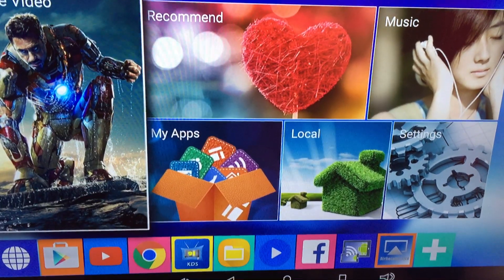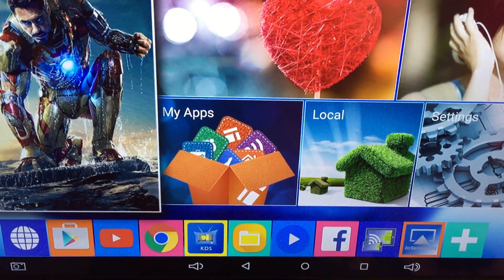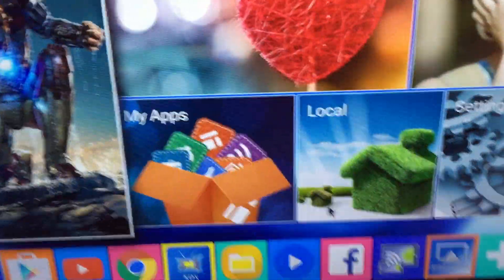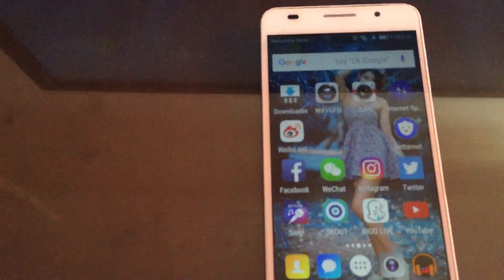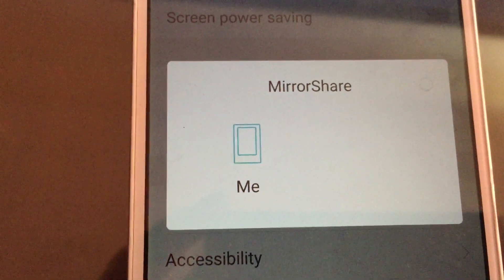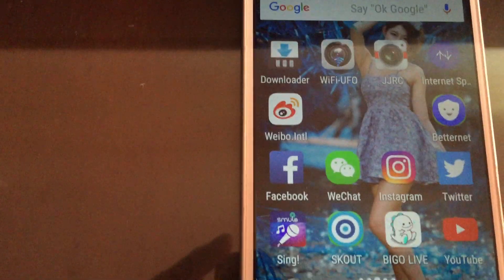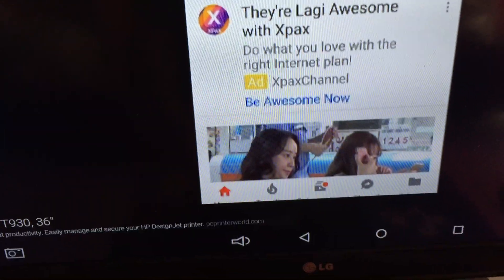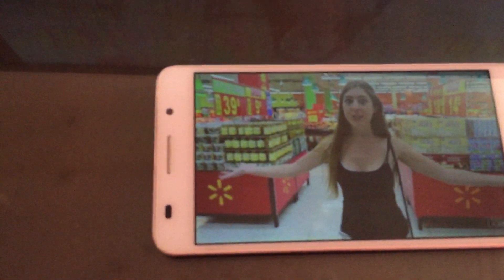How to screen mirror Honor 6 to tv via tv box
This is a small tutorial on how to screen mirror your Huawei Honor 6 android phone to your tv using tv box. First make sure that both your honor 6 and tv box is connected to the same wifi network. In my case i am actually sharing my iphone 6 hotspot to my honor 6 and tv box. Find from google play store and install wifi-display sink player 1.6 in your tv box. Open the app and go to setting _ advance settings_mirrorshare on your honor 6 and pair your honor 6 to the tv box. Here you go